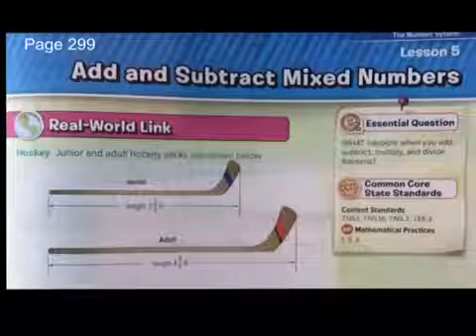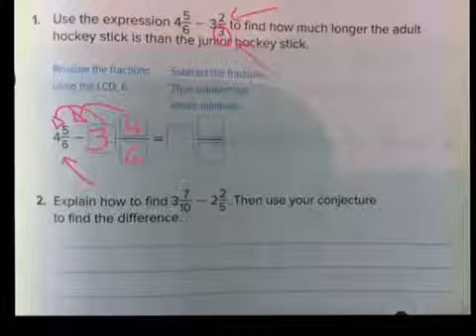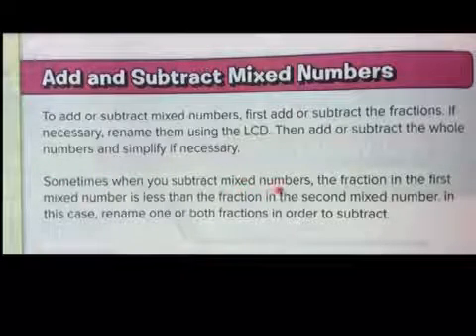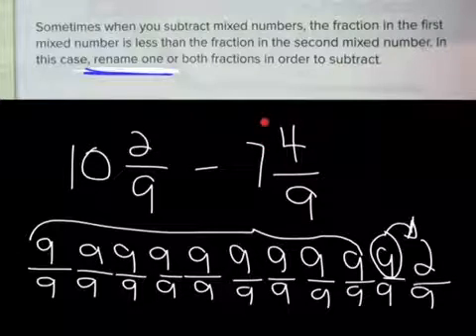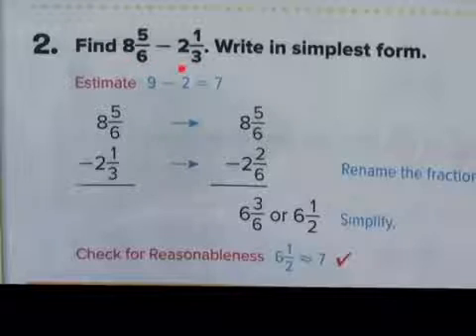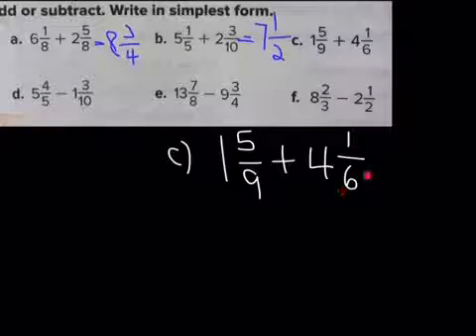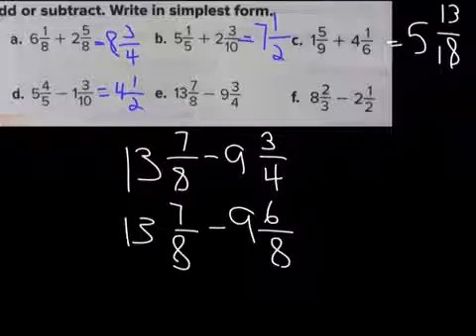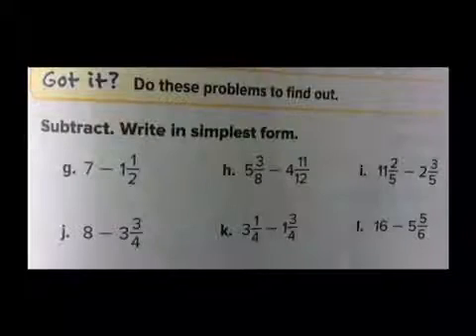Course 2: L.4-5 Part 1 of 2